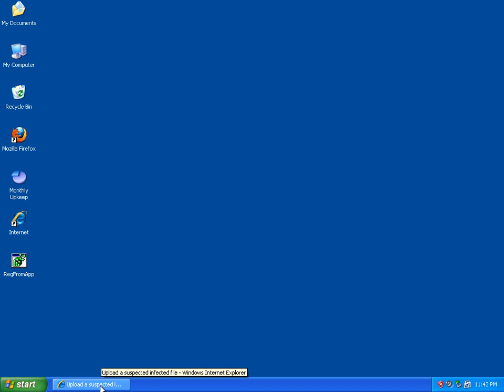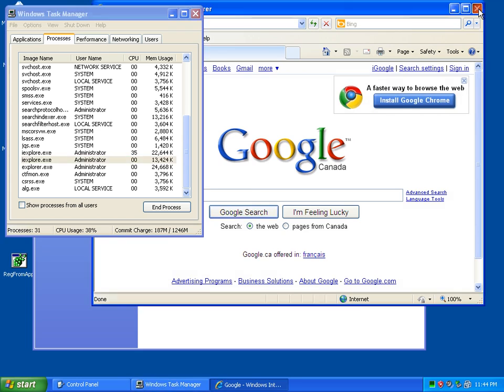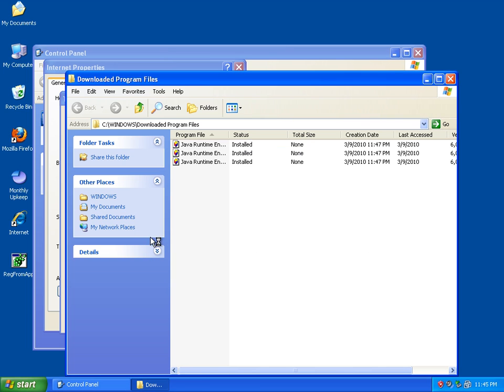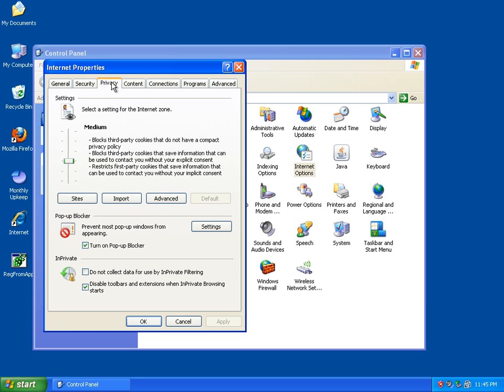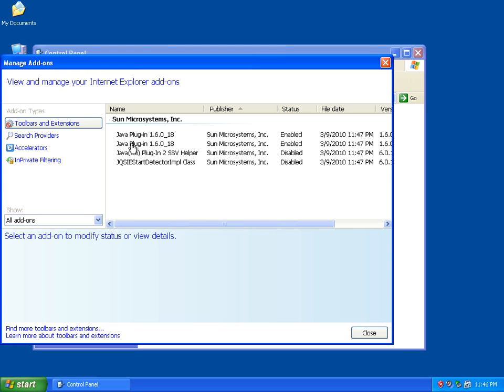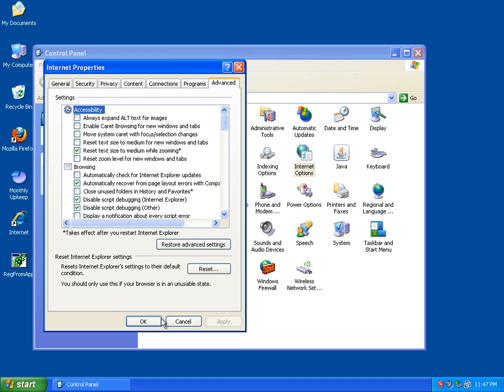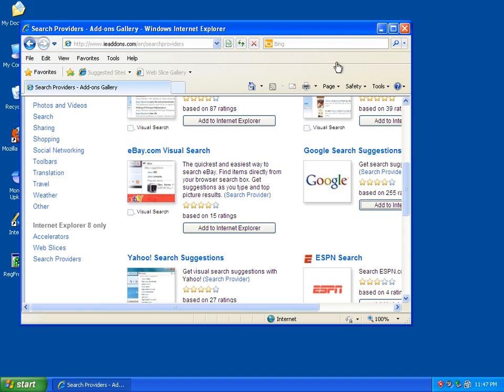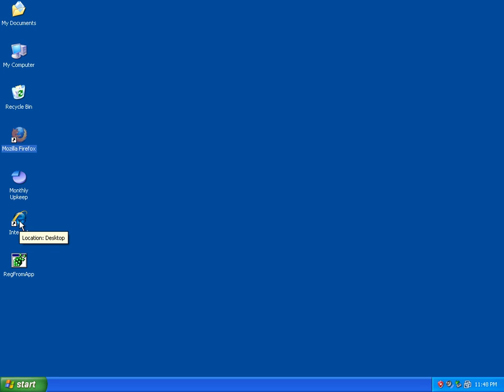How To Reset Internet Explorer 8